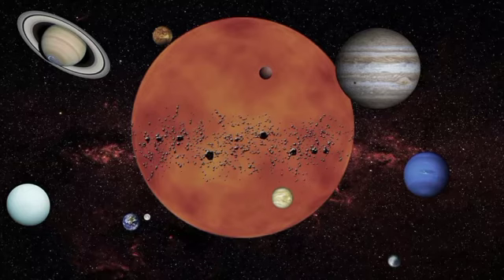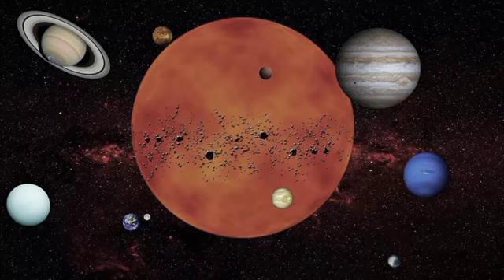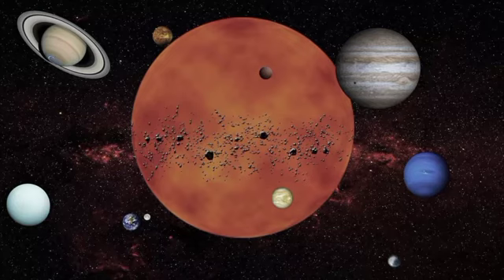aspects of planets Venus, Jupiter, moon, mercury and sun